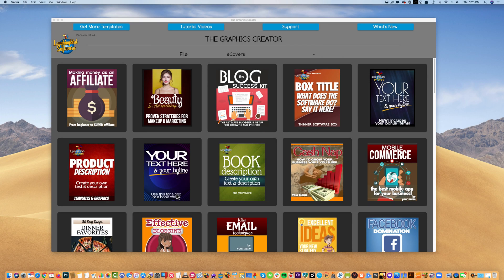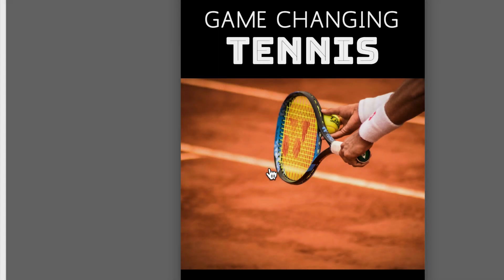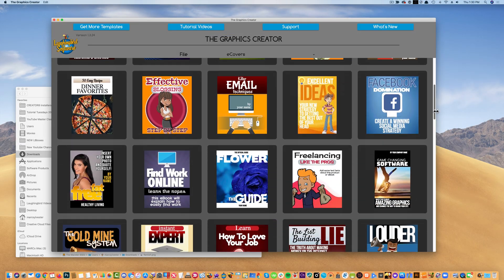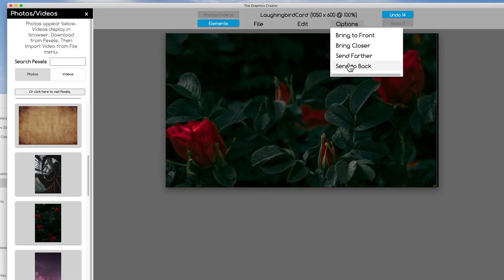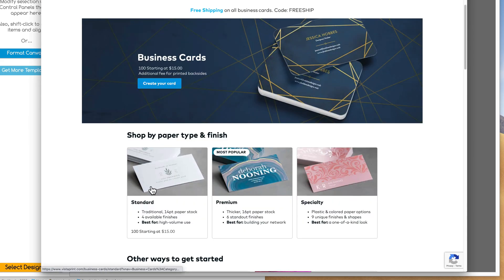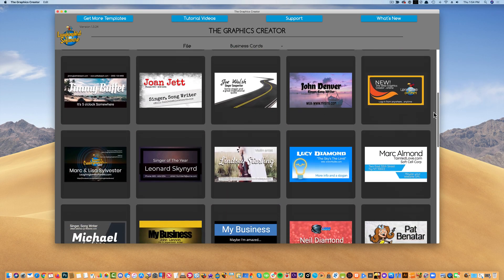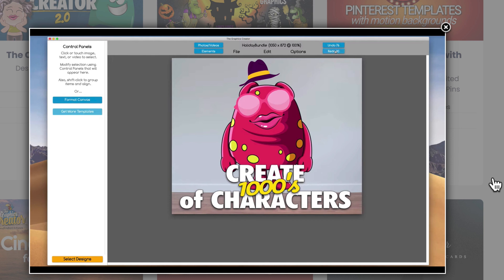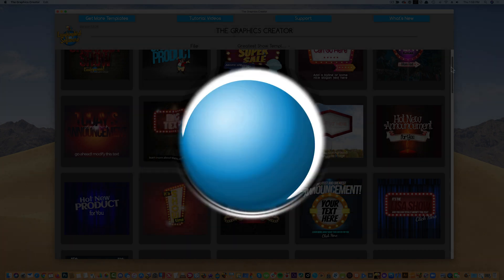How To Use The Graphics Creator - Part 9: USING DONE-FOR-YOU TEMPLATES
HOW TO USE THE GRAPHICS CREATOR - Part 9

In this mini series of short videos, I’ll walk you through using the tools and working your way up to creating some amazing graphics with Laughingbird Software

In part 9 - the final video of the series, I’ll walk you through using the "Done for you" templates.

After watching this series, you’ll be able to create social media graphics, or, create your own graphics! You’ll get tips for creating some high quality social media designs and how to use the ‘done for you’ templates.

After watching this series, we have some more in-dept ‘Tutorial Tuesday’ videos.

The Graphics Creator is downloadable Software for Windows and for Mac computers. We also have an online “in the cloud” version that anybody can access.

The Graphics Creator, content marketing, visual communication and creative design. AND, its easier to use than Photoshop or Canva pro!  It’s digital marketing made easy.